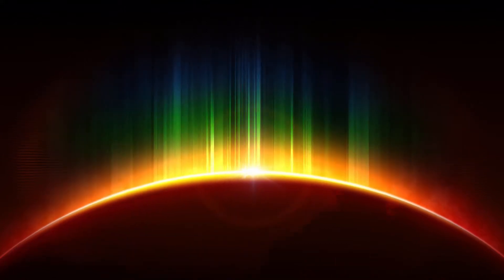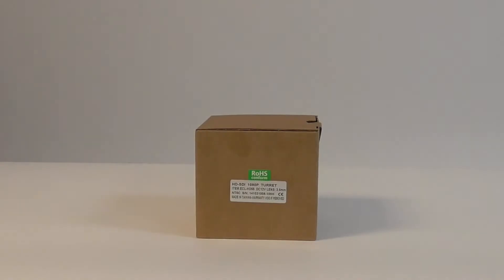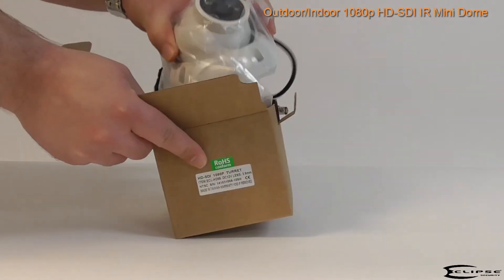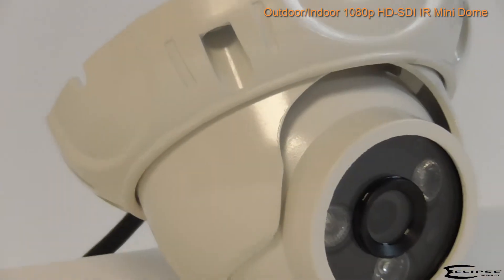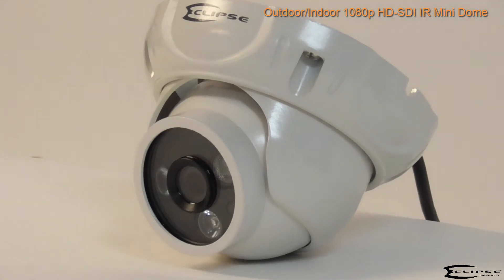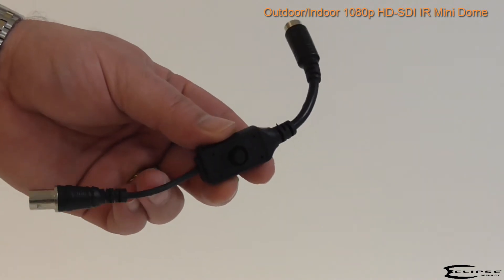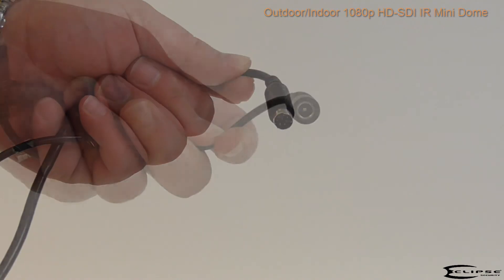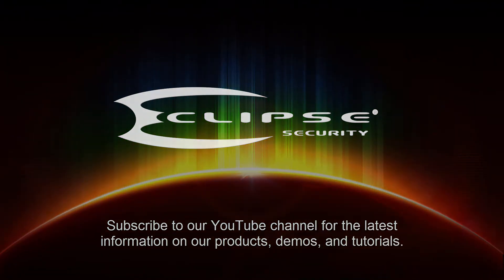UNBOXING: ECLIPSE ECL-HD55 2.1MP HIGH DEFINITION SDI LONG RANGE CCTV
ECLIPSE SECURITY ECL-HD55 2.1MP HIGH DEFINITION SDI LONG RANGE CCTV.

If you'd like to purchase this product or find out more information, go to: ECL-HD55 ;